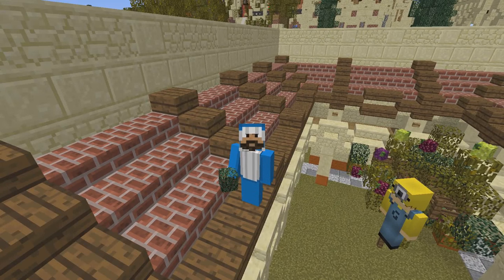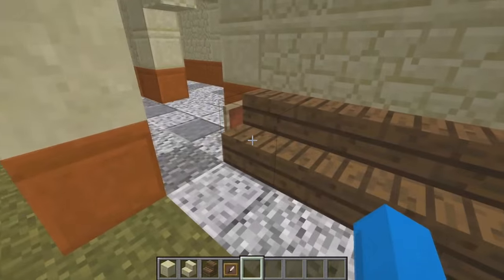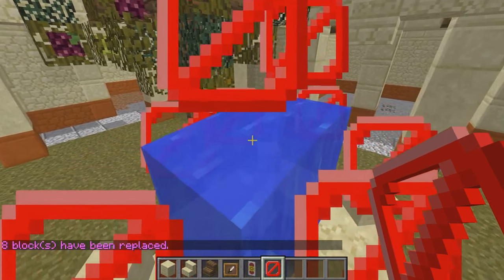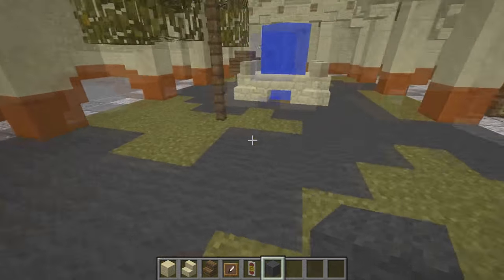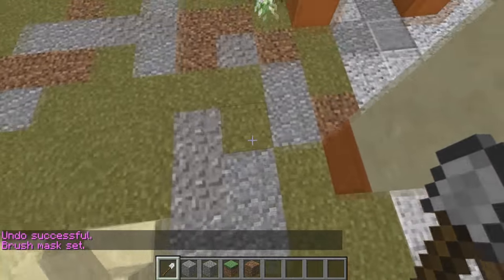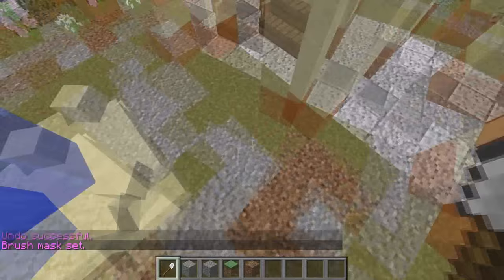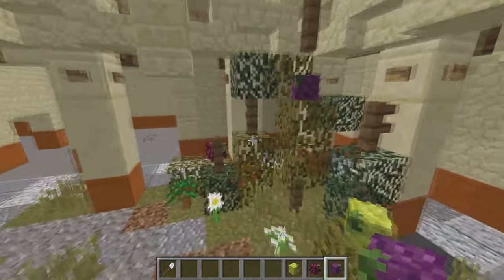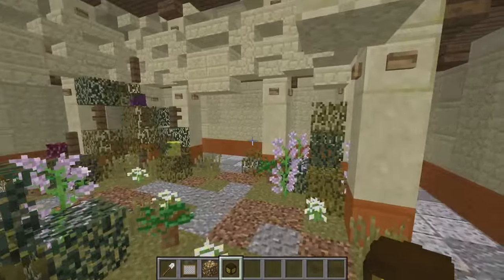Let's Build Roman #3 - Villa Courtyard (Part 2)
Our Roman Let's Build where we will work on all sorts of Roman builds! Let us know what you want to see! Feedback is always welcome!

If you like our work, please help us out by sharing this video and promoting this channel!

Leave some feedback for us down in the comments!

or YouTube Database